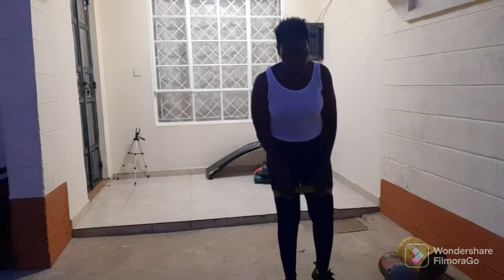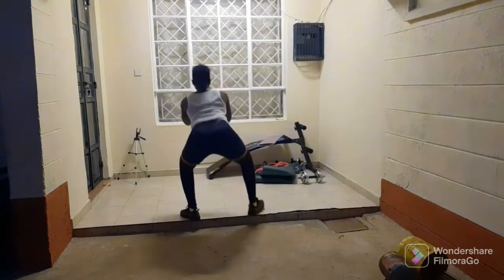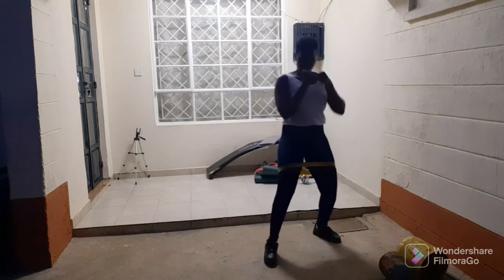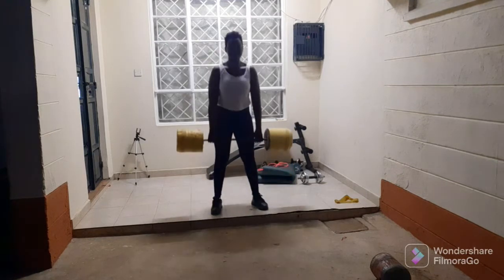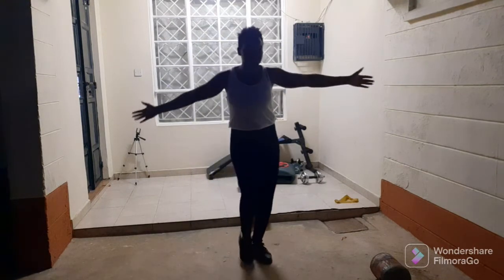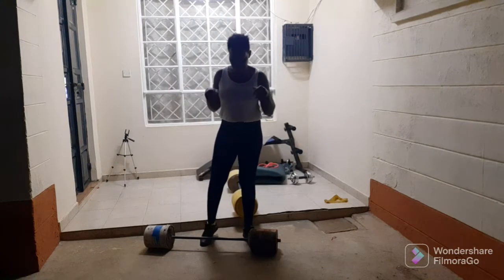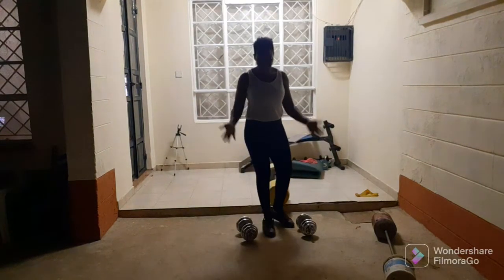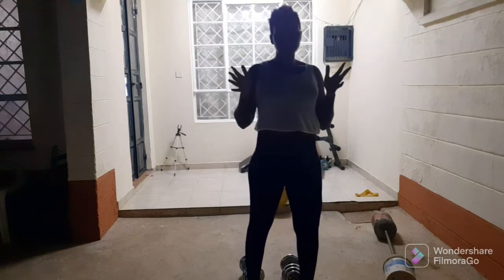HIIT LEG ROUTINE 🦵//LEG WORKOUT💦